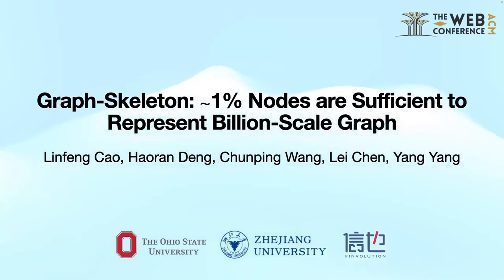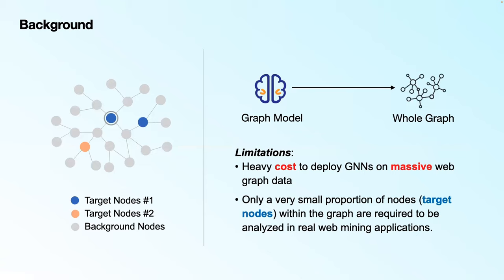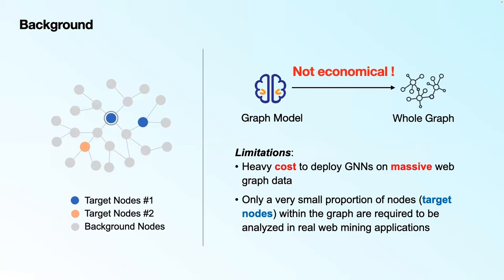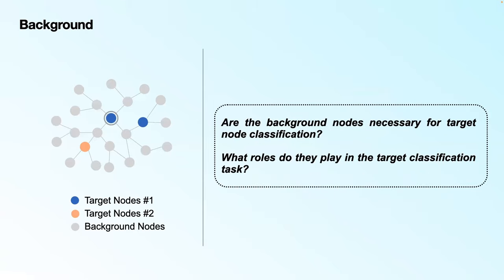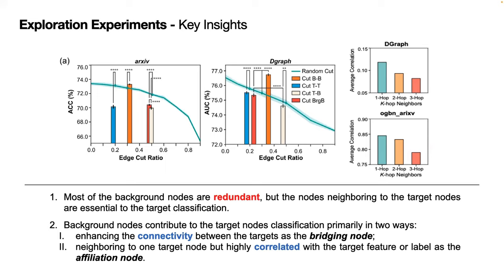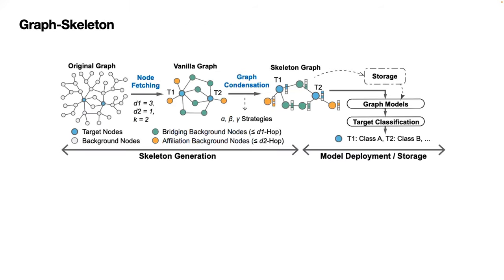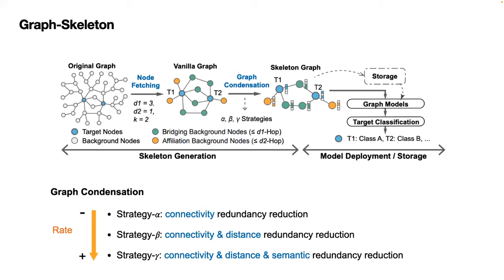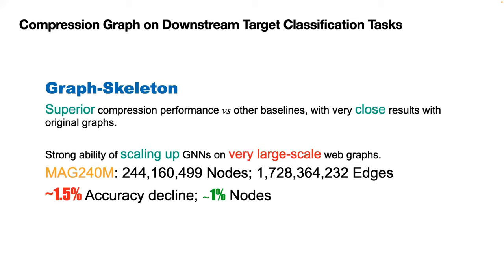[rfp0761] Graph-Skeleton: ~1% Nodes are Sufficient to Represent Billion-Scale Graph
"Graph-Skeleton: ~1% Nodes are Sufficient to Represent Billion-Scale Graph

Linfeng Cao, Haoran Deng, Yang Yang, Chunping Wang, Lei CHEN"